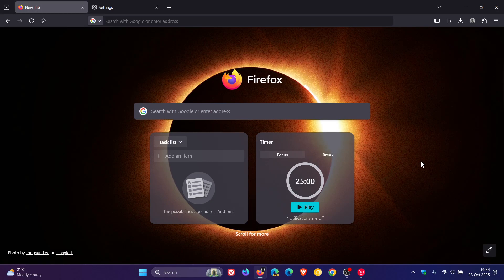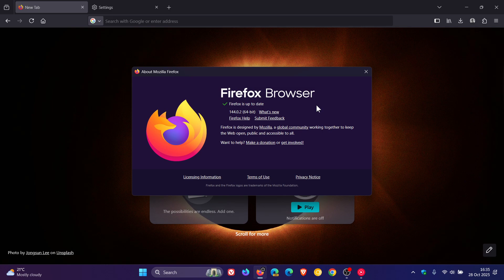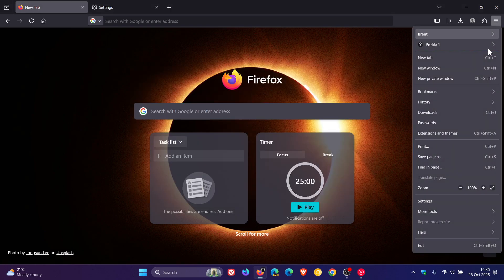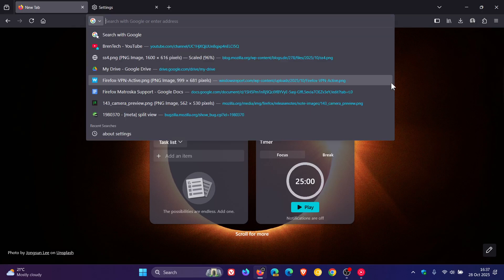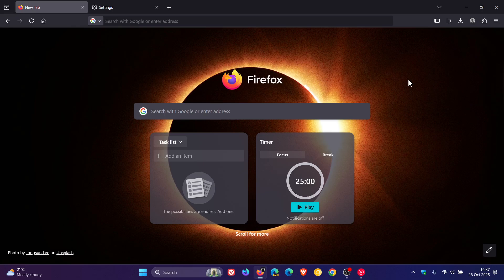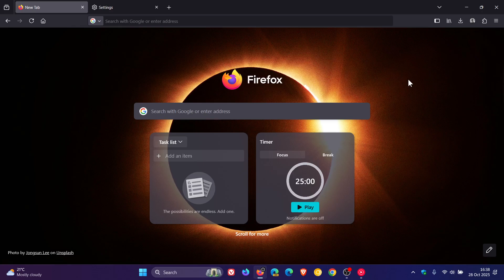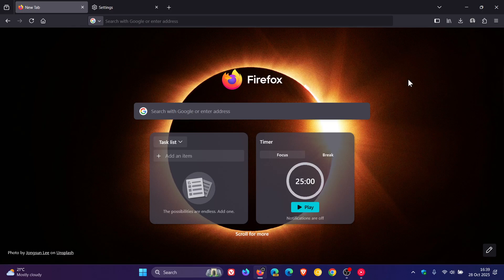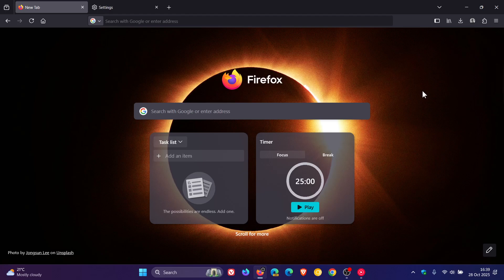Firefox 144.0.2 Fixes a Crash, Bugs and a Security Issue!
Latest point release has arrived.